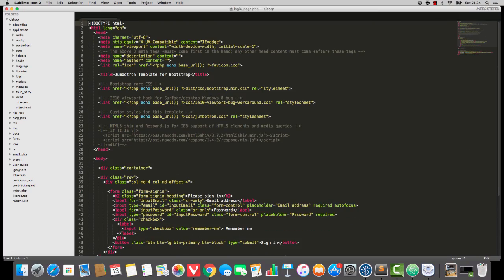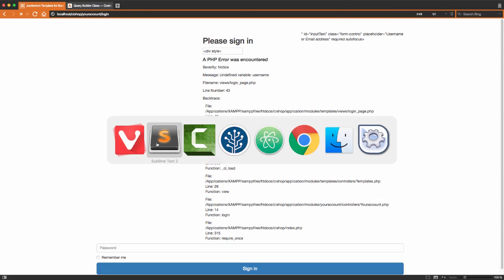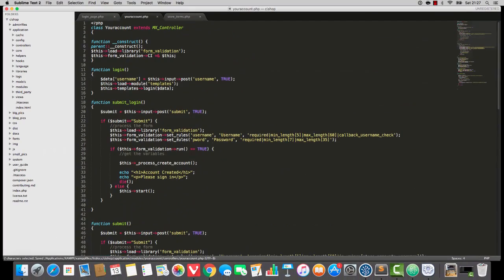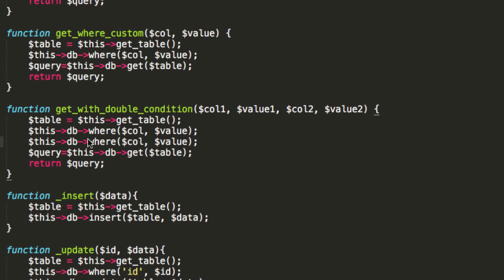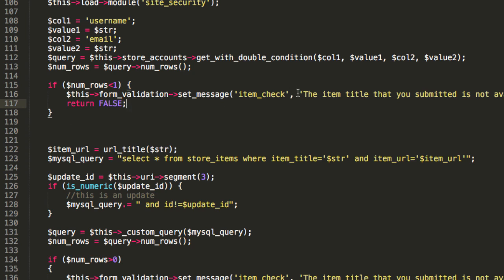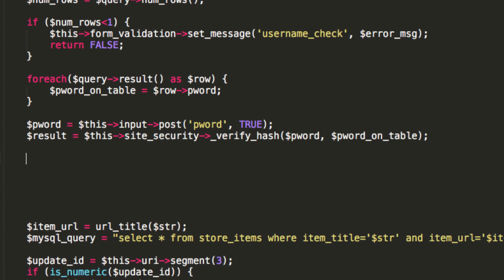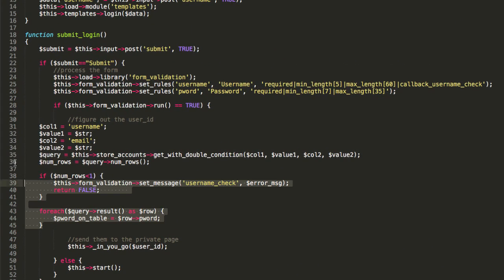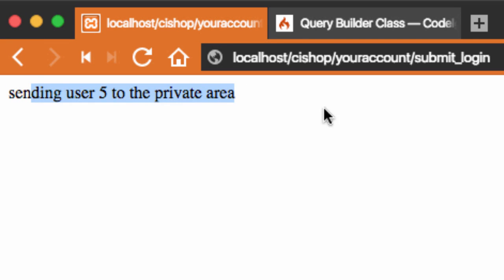Build an online shop with Codeigniter part 69 Enable Login Form